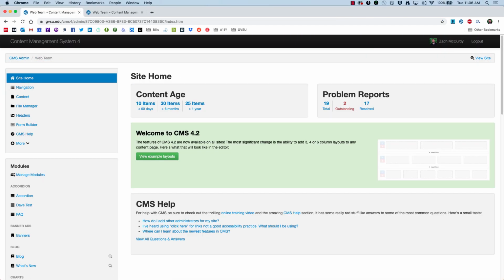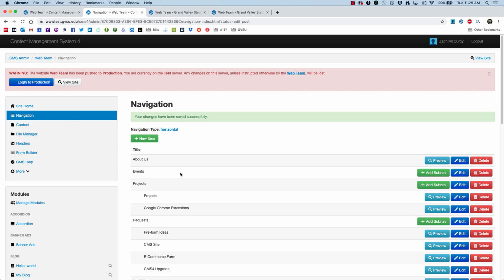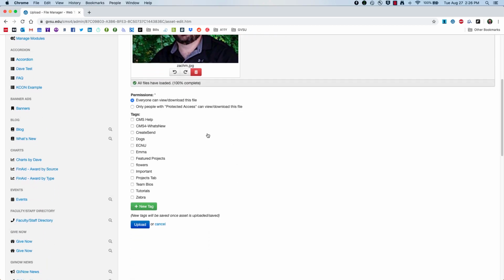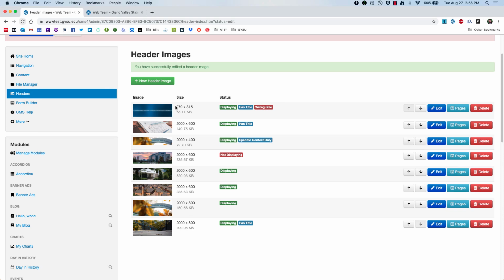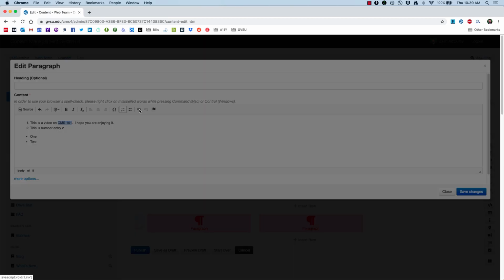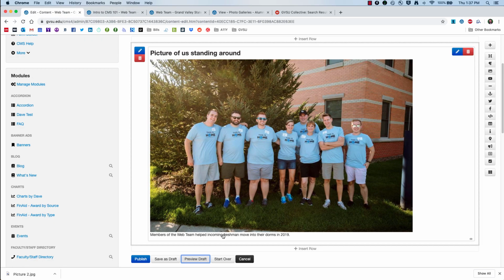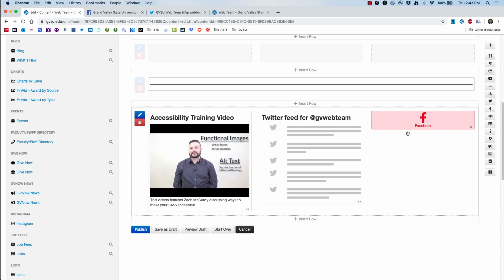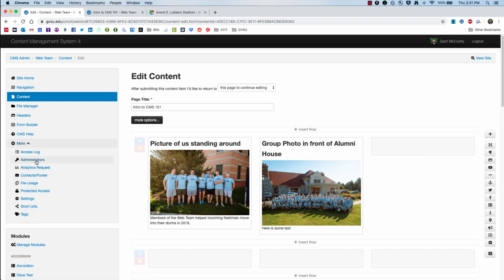CMS 101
CMS 101 is an introduction to the GVSU CMS.

Intro - 00:00
CMS Home (Content Age, Problem Reports) - 00:27
Navigation - 3:22
Content - 11:15
File Manager - 13:22
Headers - 17:56
Creating Content - 24:14
Adding Pictures - 34:12
Adding Videos - 40:13
Anchors - 42:26
Linking Facebook and Twitter - 44:37
Tables - 46:53
Fact Module - 48:20
Map - 49:43
Conclusion - 52:00